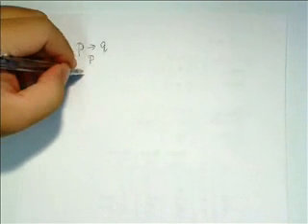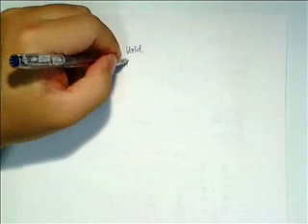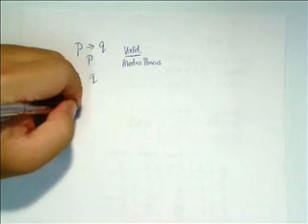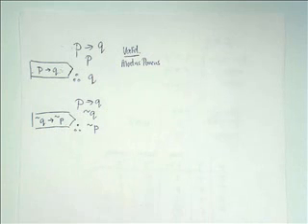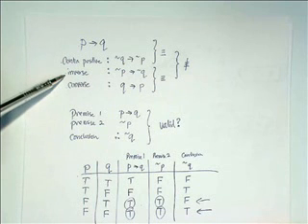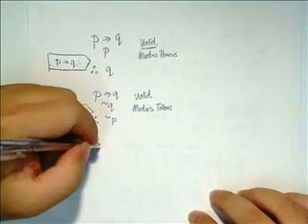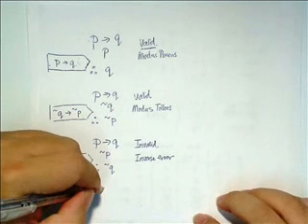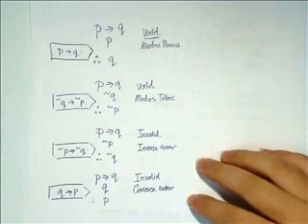Part 2 3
TeacherTube User: gohks

rules of inference error type